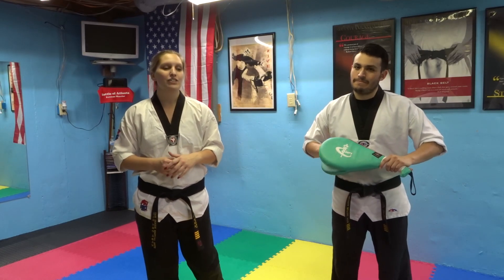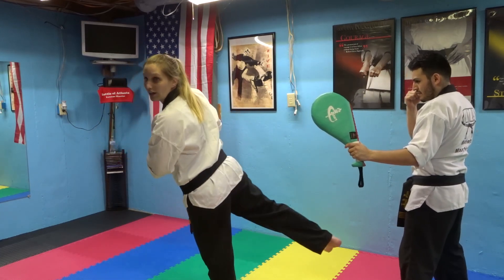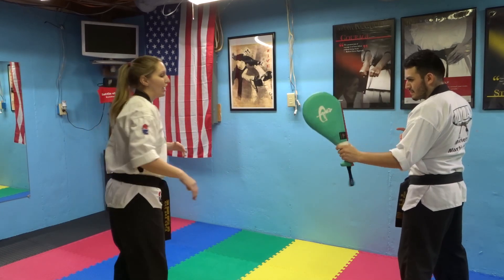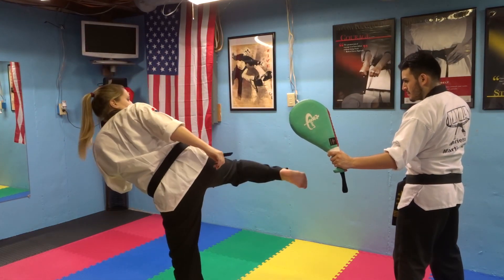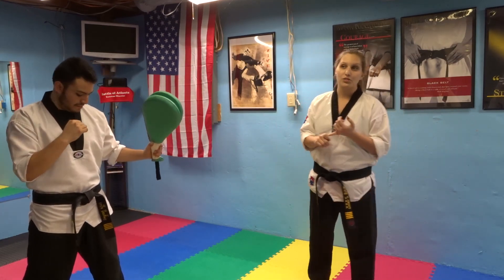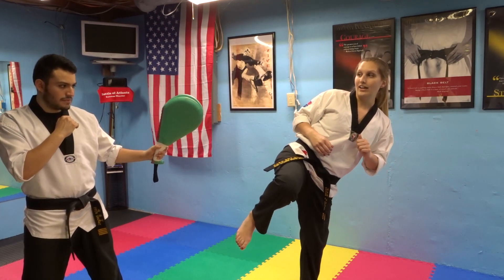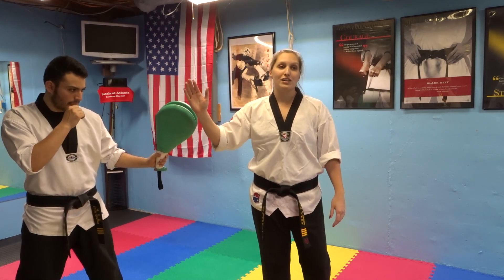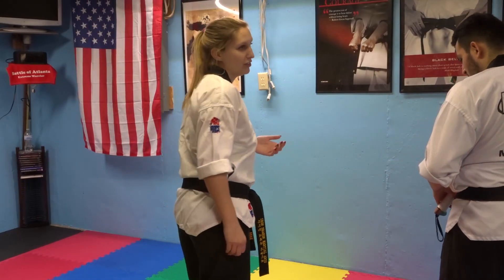Spinning Hook Kick Tutorial